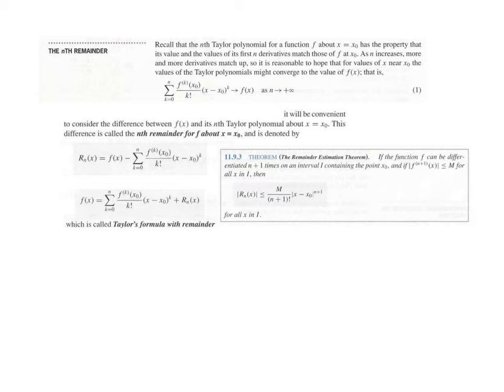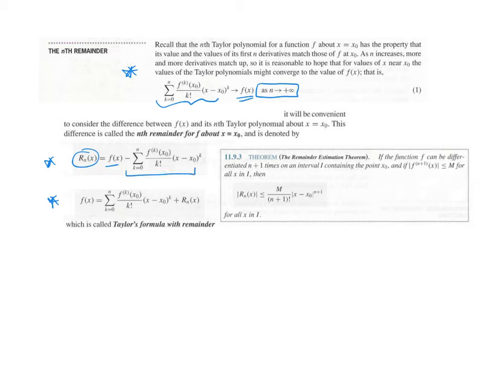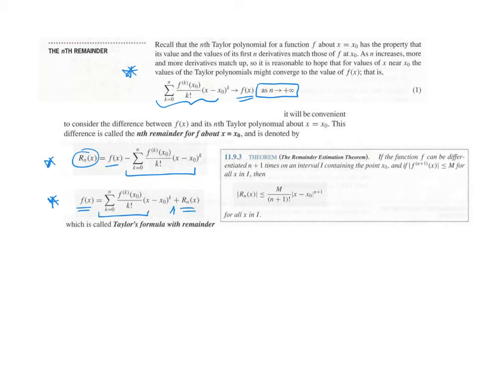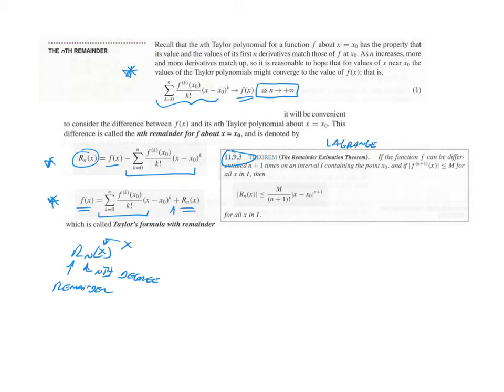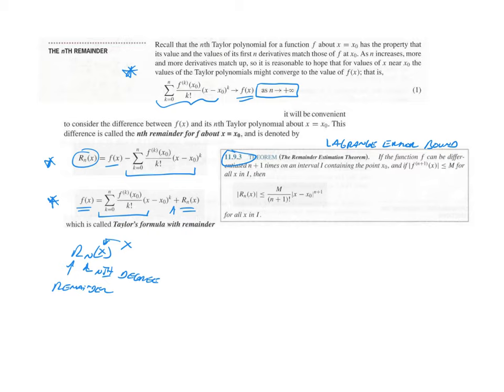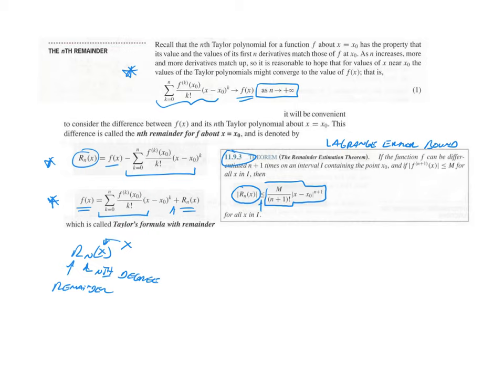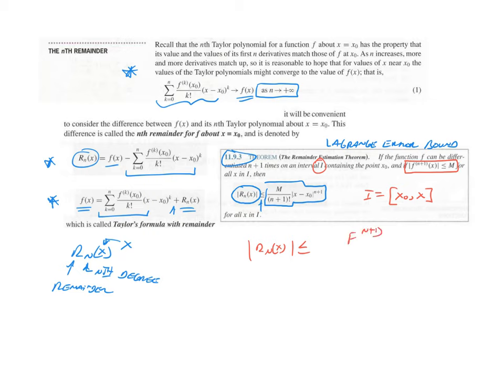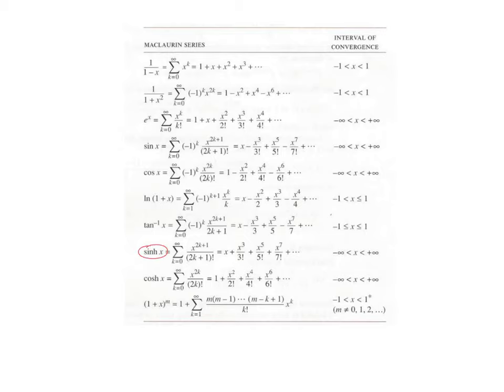1° Pencast Section 11.9, 18-19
Section 11.9 Pencast on Taylor Remainder (Lagrange Error).